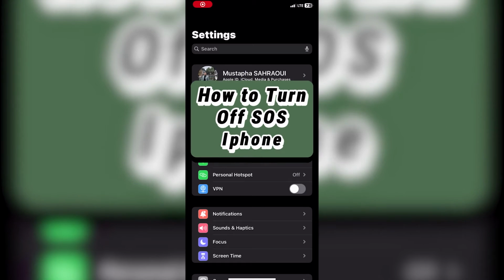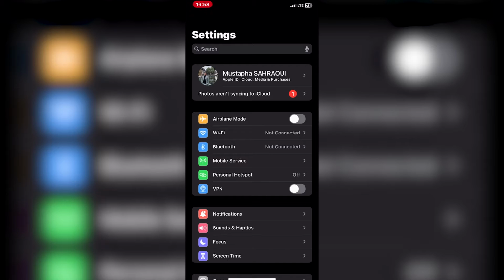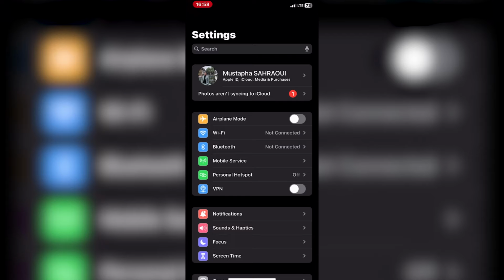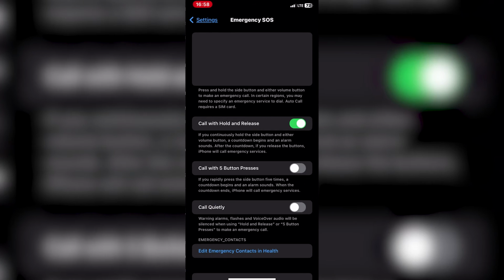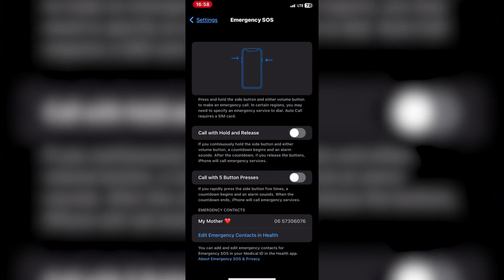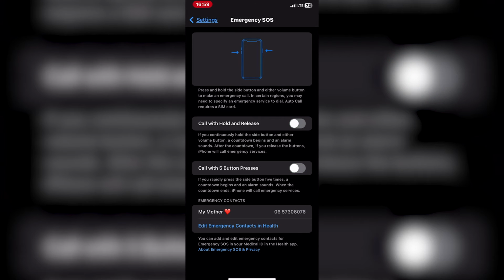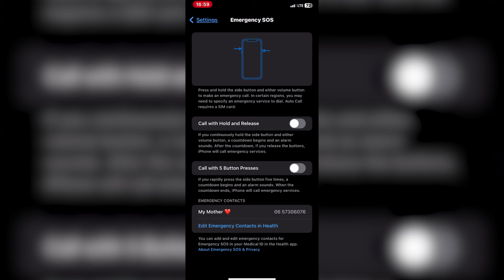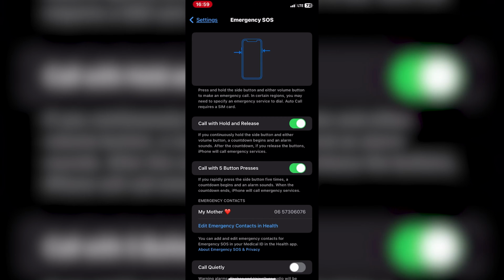How to Turn Off SOS on iPhone (2025)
In this tutorial i show you how to turn of sos on iphone.